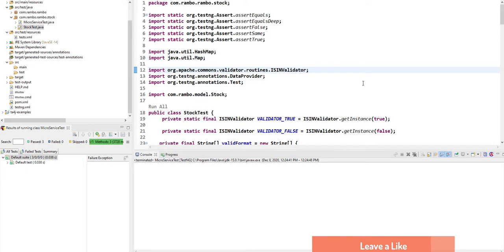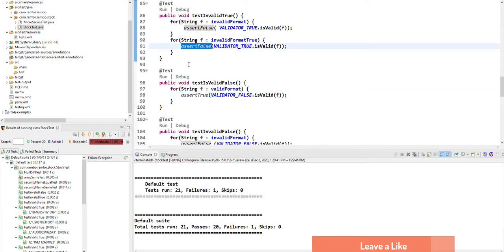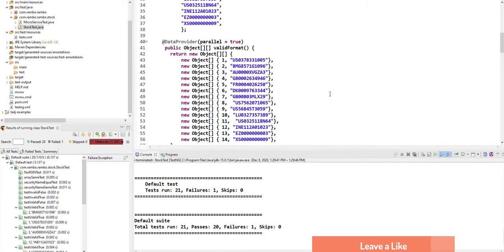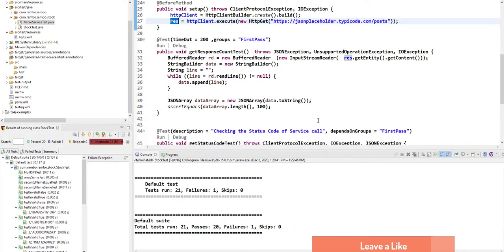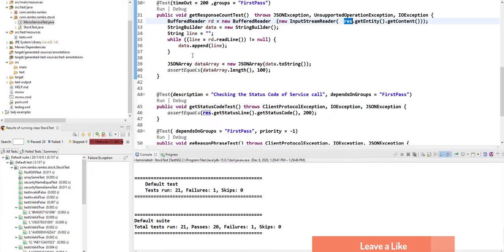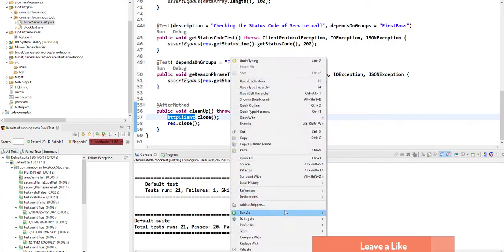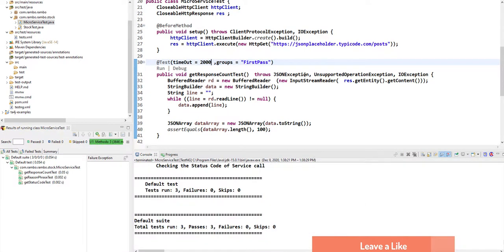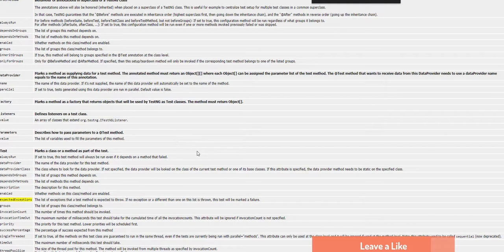TestNg With Java Quickly in 7 minutes